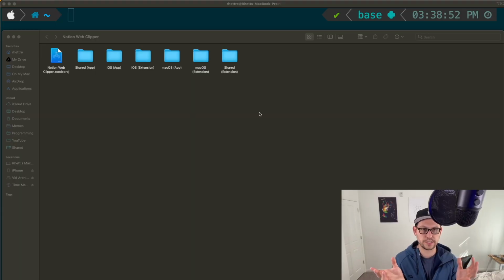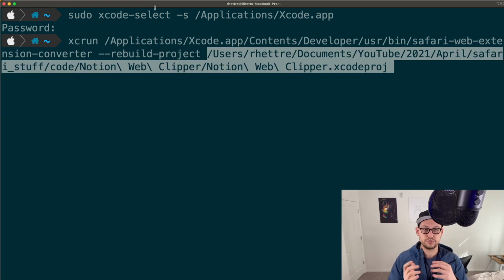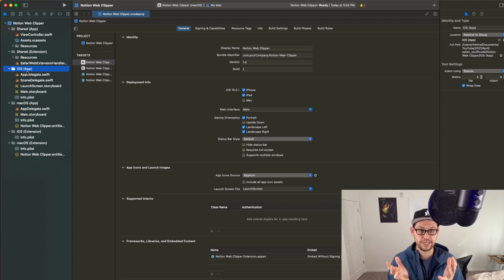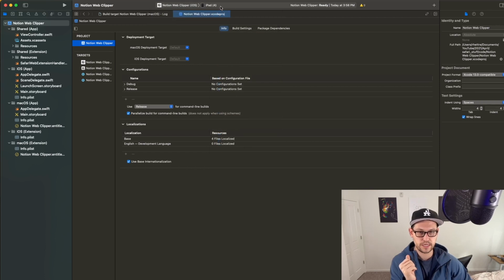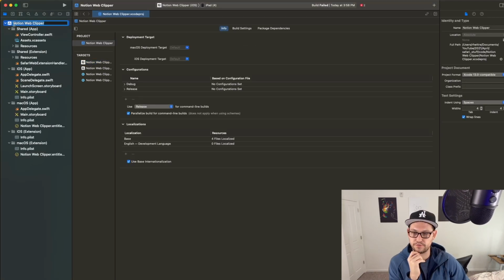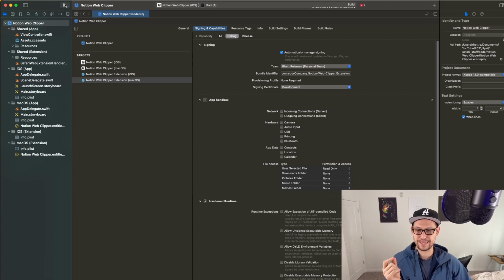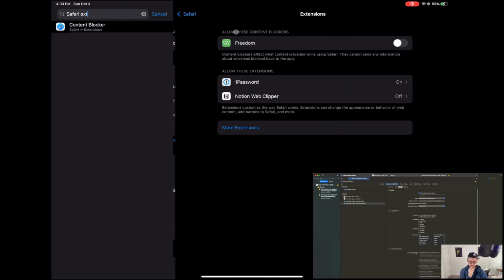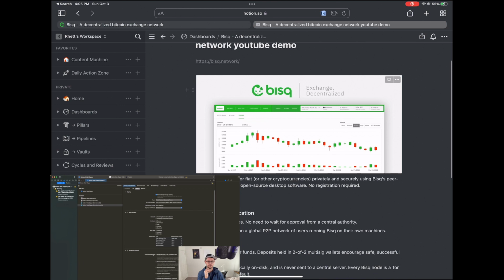How to get Chrome Extensions in Safari on iPhone and iPad (iOS 15+)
In this video I take you through how to get Chrome Extensions in Safari on iPhone and iPad (iOS 15 / iPadOS 15). Apple created a tool, the Safari web extension converter, that you can run through the terminal to get extensions from Chrome/Brave/Vivaldi (or any chromium browser) into Safari. In the video I take you through what to expect, overcoming some errors that were introduced in Mac OS Monterey, running the commands, and the happy path tutorial of getting a Chrome Extension into Safari on iPhone and iPad.

👨🏻‍💻 Code to Run:
    sudo xcode-select -s /Applications/Xcode.app sudo xcode-select -s /Applications/Xcode.app

    xcrun /Applications/Xcode.app/Contents/Developer/usr/bin/safari-web-extension-converter --rebuild-project PATH_TO_EXTENSION

 **Replace the PATH_TO_EXTENSION with your actual extension project (.xcodeproj file) path**
 🤖 System Requirements: Mac OS Monterey / iOS 15 / iPadOS 15

Background 0:00
What to Expect 0:44
Starting Point + Resources 1:56
Setting Up Your iOS Project 2:46
How to Debug 4:23
Connecting Your Device 5:29
Signing Problem in MacOS Monterrey 6:01
Assigning a Team to Remove Errors 7:04
Running Extension on iOS and iPadOS 8:18
Final Thoughts 10:31